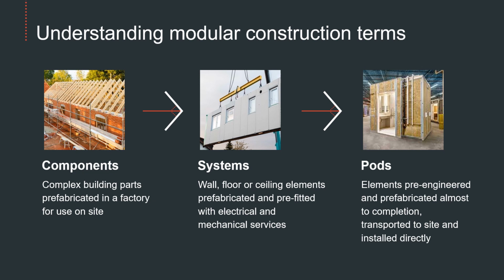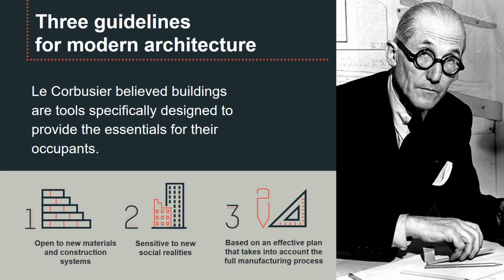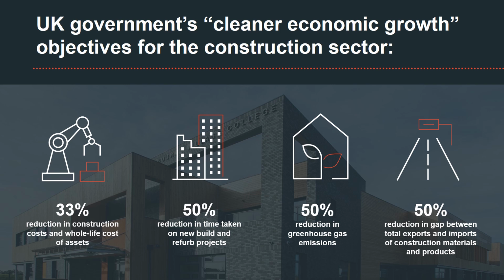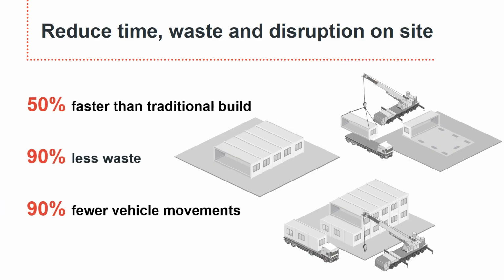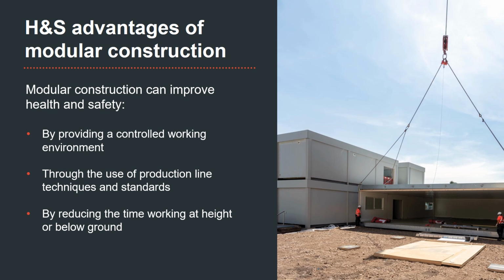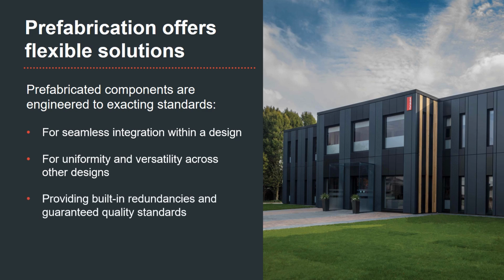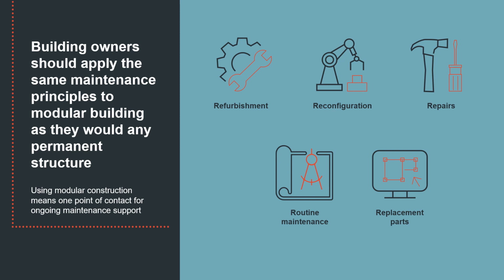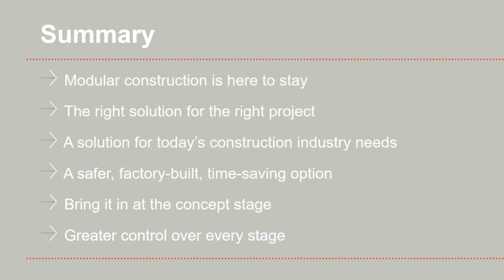Portakabin CPD Module